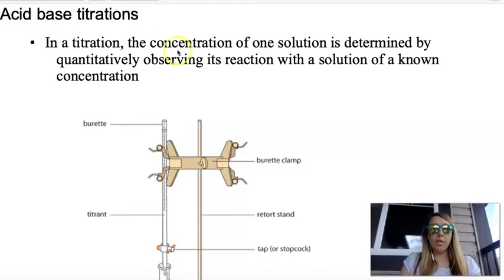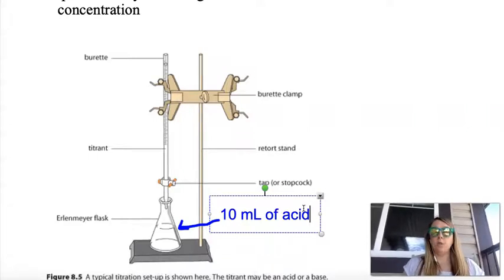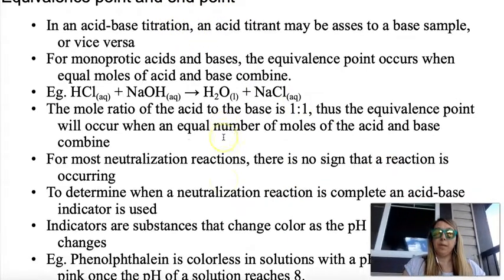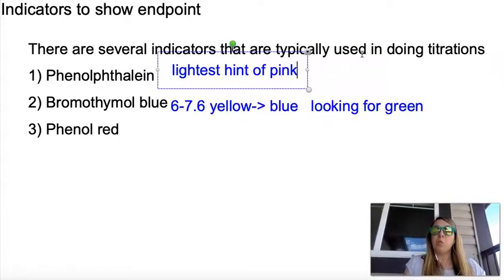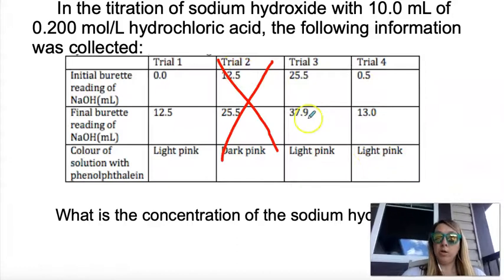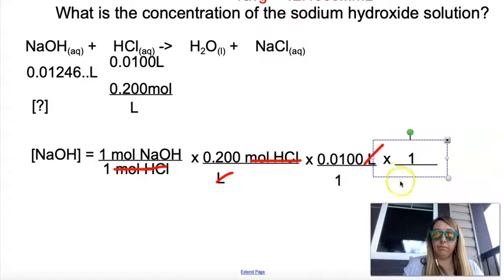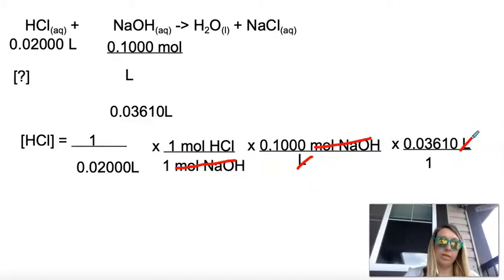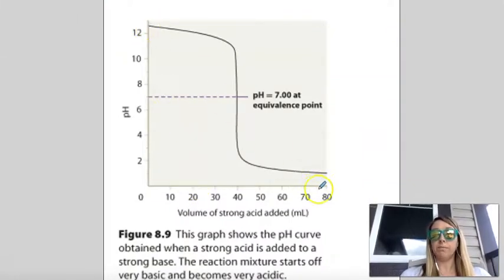Acid Base Titrations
This video describes the steps taken in an acid base titration, as well as how to do titration calculations and generating titration curves.